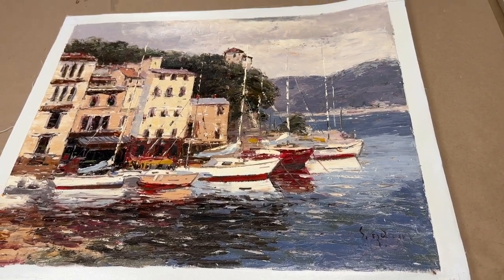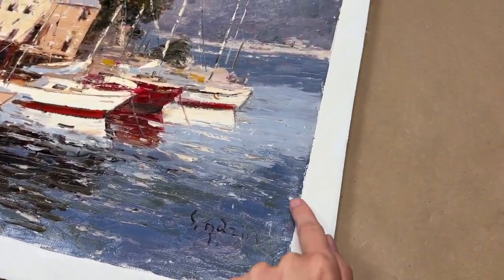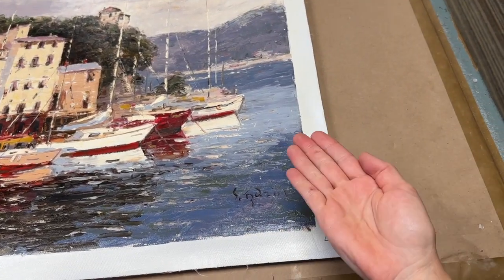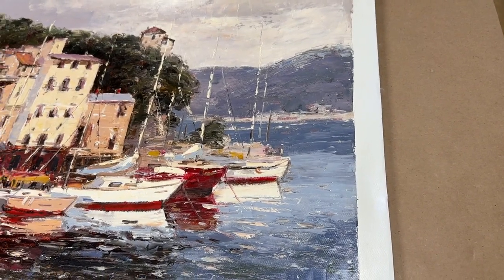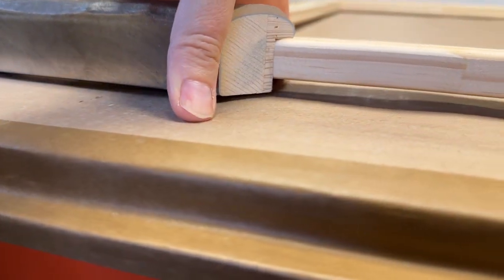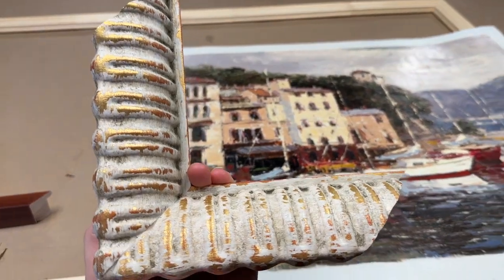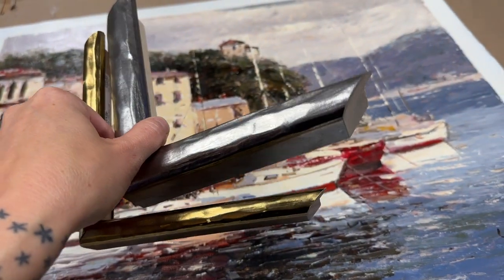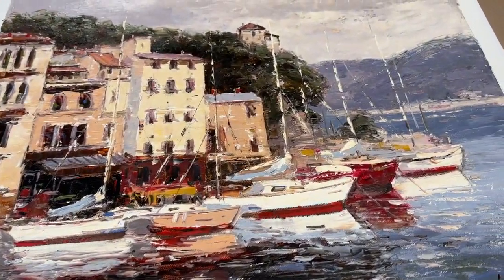Seascape Canvas with Boats